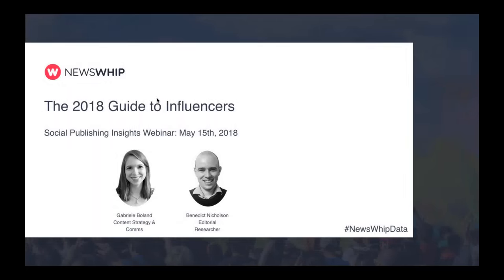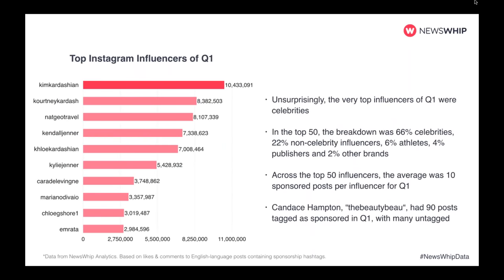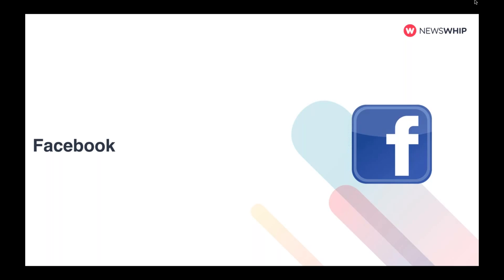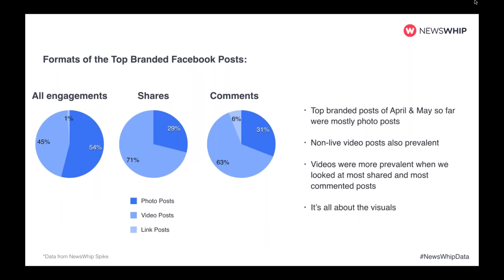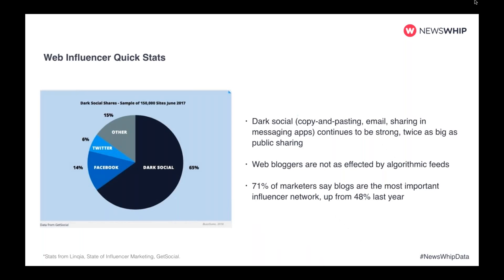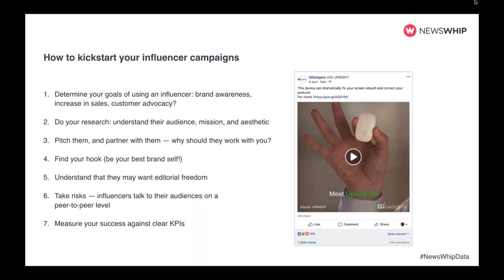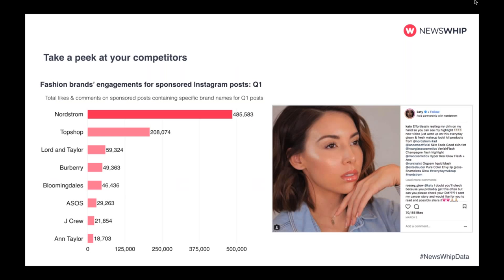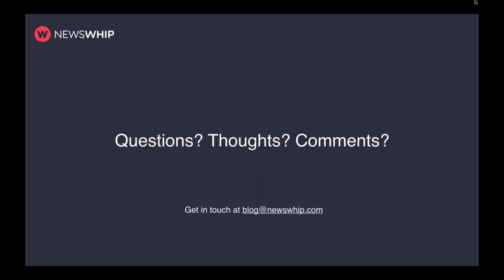The 2018 Guide to Influencers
Influencers can turbocharge a brand’s reach, giving them access to new audiences. Our data shows that for brands big and small, these campaigns make a difference.

In this video, we look at how to:

• Understand the impact of influencers, big and small
• Examine the differences in effective influencer campaigns, platform-by-platform
• The best practices for influencer strategies in 2018
• The top brand and influencer campaigns